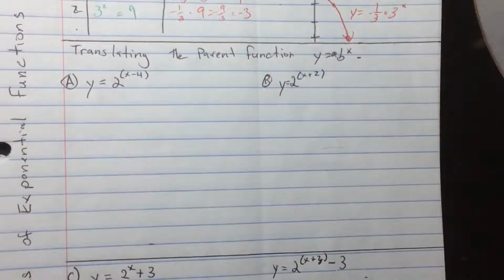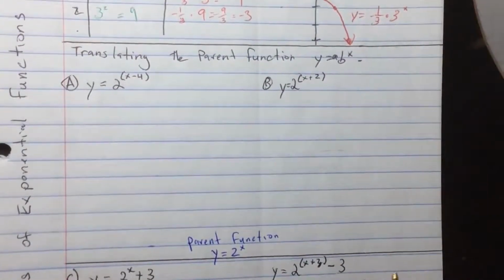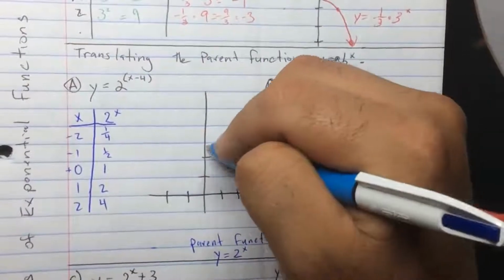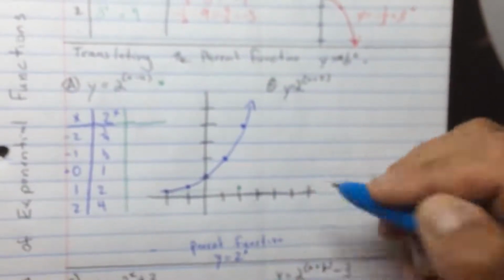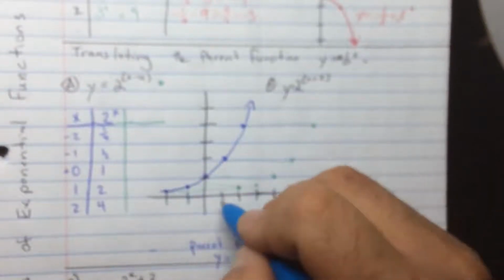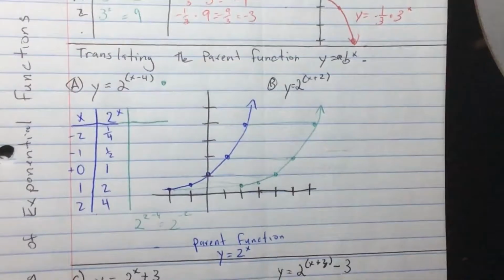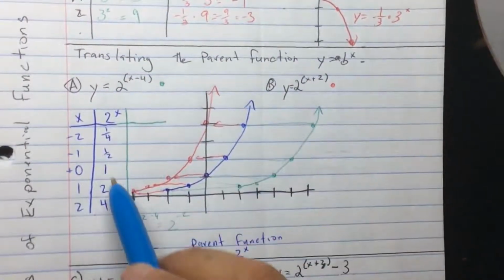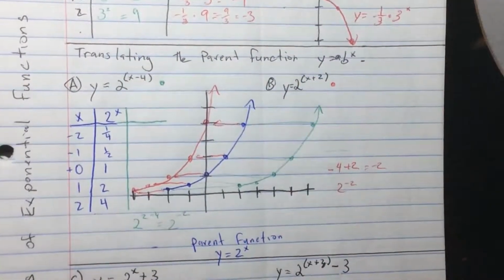§7.2 Properties of Exponential Functions - Part 2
Math
§7.2 Properties of Exponential Functions 1st Foldable Part 2